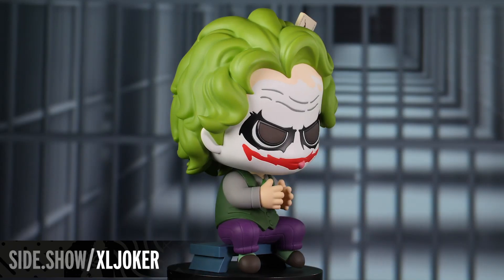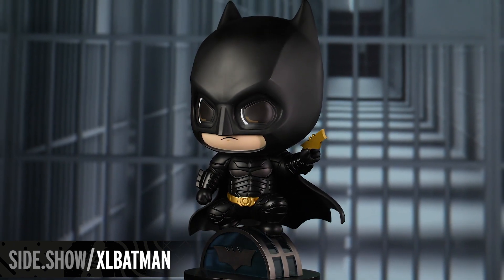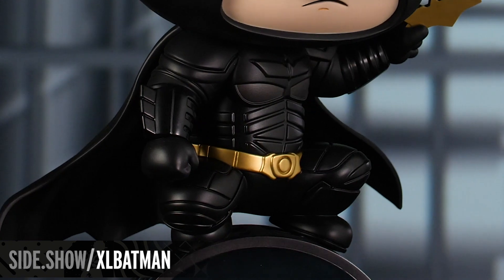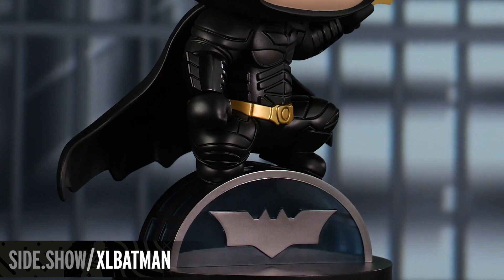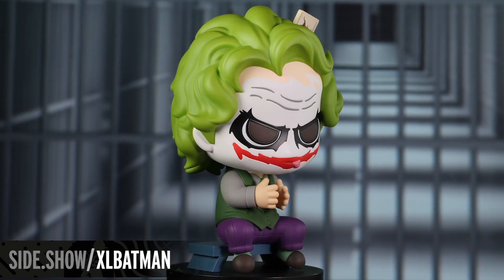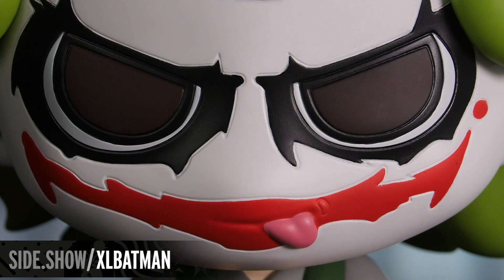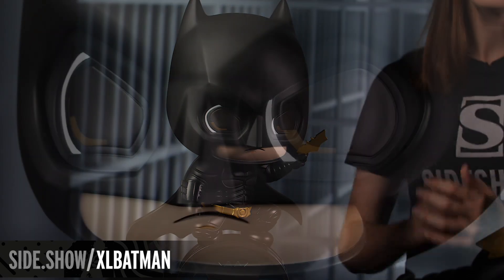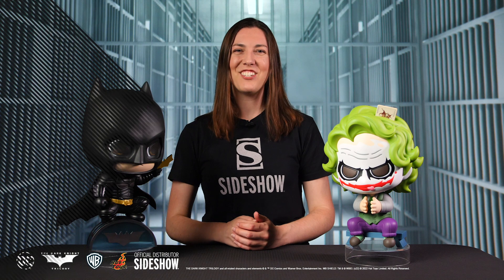Hot Toys Batman & The Joker The Dark Knight Cosbi XL Figures | Sideshow Showcase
Sideshow and Hot Toys present the Hot Toys Batman & The Joker The Dark Knight Cosbi XL Figures in this episode of Sideshow Showcase!

Gotham’s most classic and iconic characters are turning into Hot Toys Cosbi! Based on The Dark Knight Trilogy, the extra-large Cosbi captures the appearance of the fully equipped Batman standing on the bat signal, holding a batarang between the fingers of his right hand. This Batman collectible measures approximately 40cm tall.

Don’t miss the chance to add the latest Cosbi to your DC Comics collectibles display!

Gotham’s most classic and iconic characters are turning into Hot Toys Cosbi! Based on The Dark Knight Trilogy, the extra-large Cosbi captures the appearance of Joker sitting in front of the interrogation desk with his iconic face makeup, a ‘Joker’ card, and of course his green hair. This Joker collectible measures approximately 40cm tall.